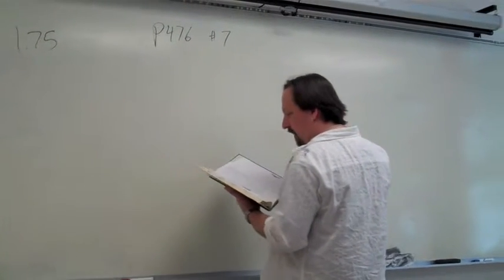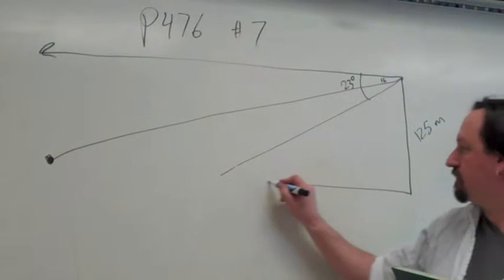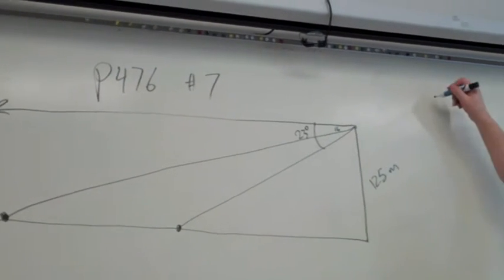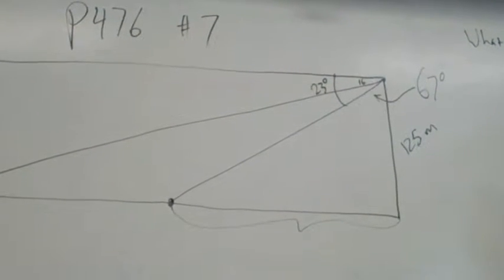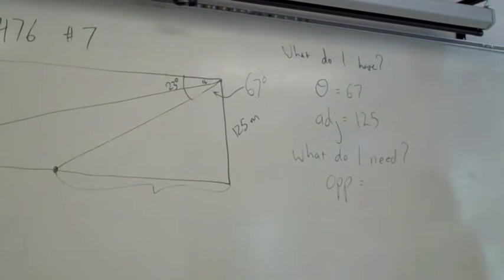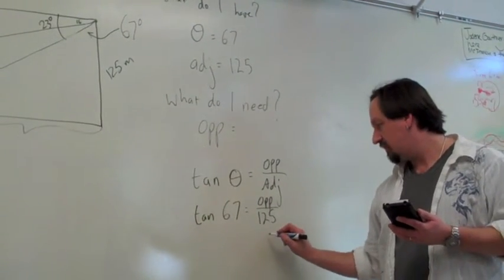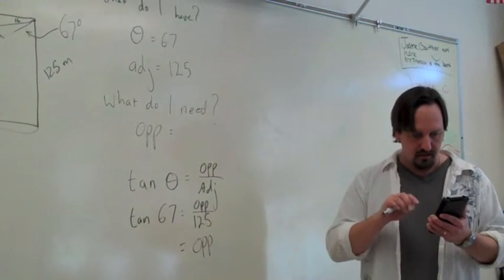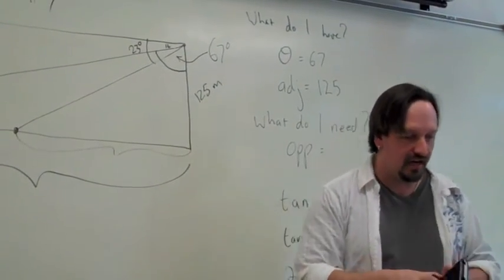Math 23 p 476 #7